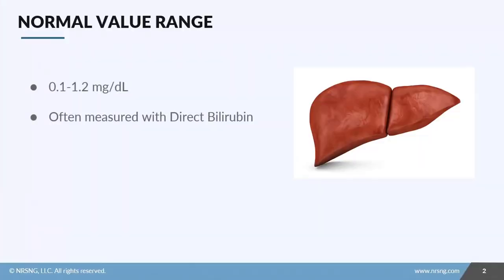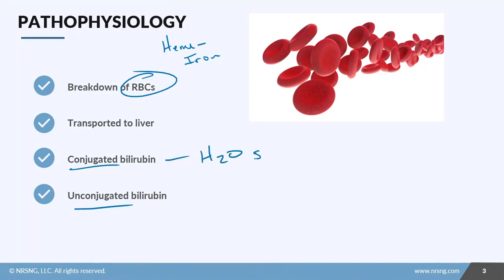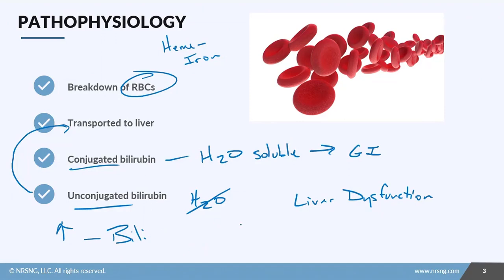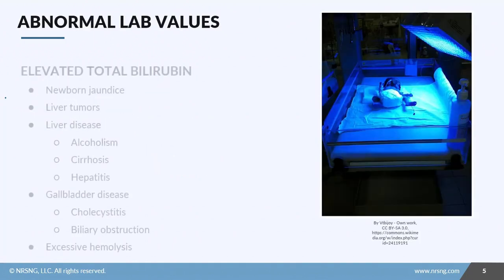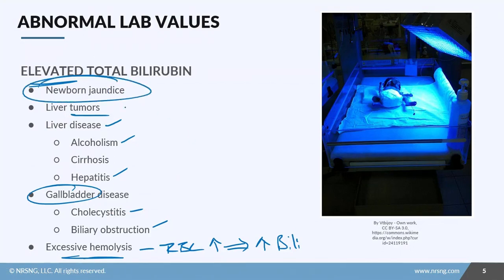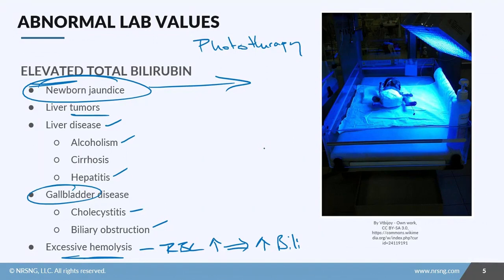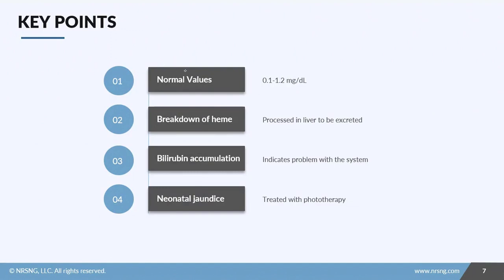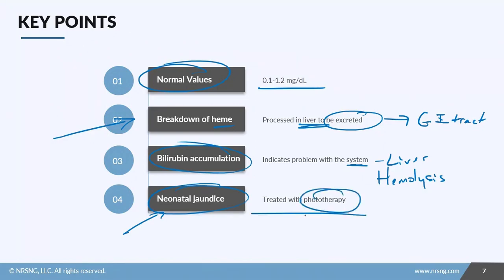bilirubin nursing lab value nursing lab values made easy to remember